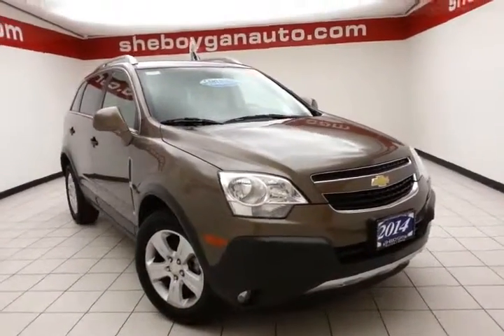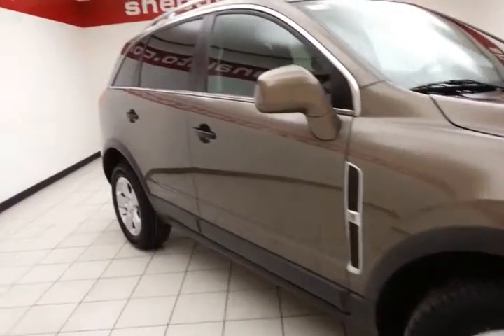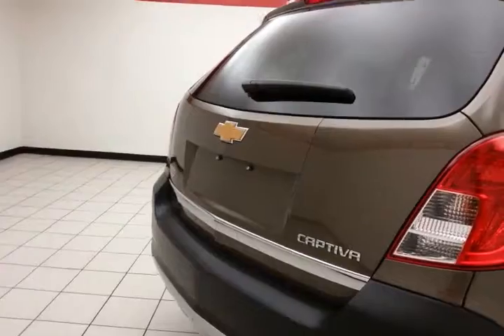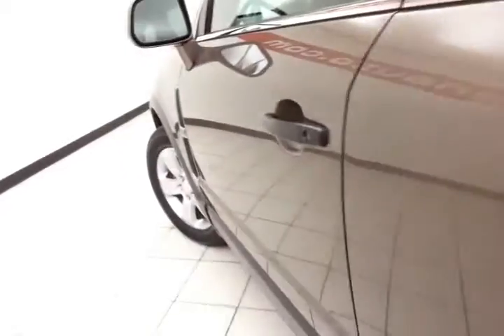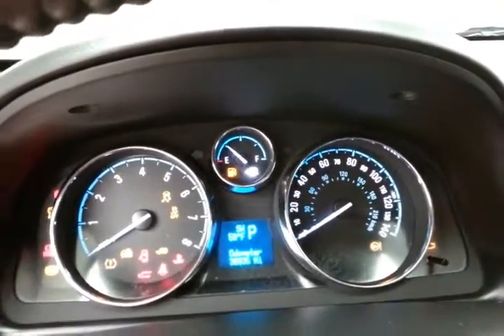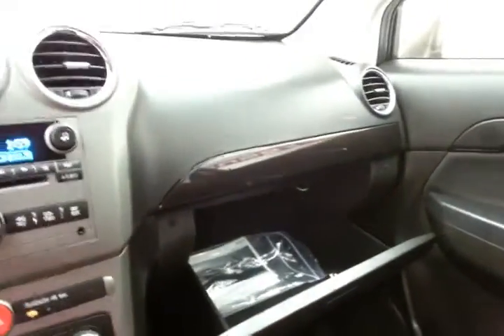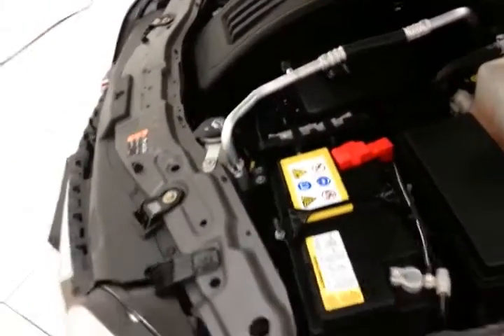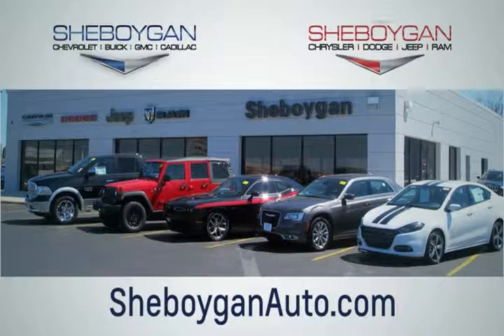Used 2014 Chevrolet Captiva Sport Oshkosh WI Green Bay, WI Z3362XX - SOLD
Year: 2014
Make: Chevrolet
Model: Captiva Sport
Trim: LS w/2LS
Engine: 2.4L 4 cyls
Transmission: Automatic 6-Speed
Color: Brownstone Metallic
Mileage: 36917
Stock #: Z3362XX
VIN: 3GNAL2EK6ES670872
This car sparkles! Where are you going to stumble upon a nicer 2014 Chevrolet Captiva Sport LS w/2LS at this price? Nowhere because we've already looked to make sure.. This car sparkles! Where are you going to stumble upon a nicer 2014 Chevrolet Captiva Sport LS w/2LS at this price? Nowhere because we've already looked to make sure.. Standard features include: Bluetooth Remote power door locks Power windows with 1 one-touch Automatic Transmission 4-wheel ABS brakes Air conditioning with climate control Cruise control Audio controls on steering wheel Traction control - ABS and driveline Tilt and telescopic steering wheel Power heated mirrors 8-way power adjustable drivers seat Head airbags - Curtain 1st and 2nd row Passenger Airbag 180 hp horsepower 2.4 liter inline 4 cylinder DOHC engine 4 Doors Front-wheel drive Front fog/driving lights Compass External temperature display Tachometer Interior air filtration Overhead console - Mini with storage Power steering Clock - In-radio display Trip computer Auto-dimming mirrors - Electrochromatic driver only Rear spoiler - Lip Intermittent window wipers Privacy/tinted glass Rear wiper Reclining rear seats Rear bench seats Front seat type - Bucket Daytime running lights Dusk sensing headlights Stability control Rear defogger Center Console - Full with covered storage... Are you looking for a Dealership you can trust and actually enjoy your car buying experiencea€¦look no further. Our Mission Statement is to treat our customera€TMs with enthusiasm in providing automotive products and services that exceed your expectations. Now many dealers may say things like this however at Sheboygan Chevrolet Chrysler we a€œwalk ita€ with pride! Our Sales personnel are non-commissioned which means we pay their wages not you! Having trouble finding that perfect vehiclea€¦please allow Sharon or Steve in our Internet Department help find it for you!